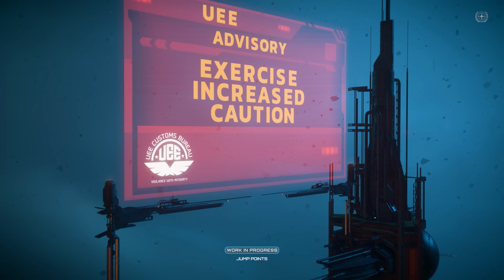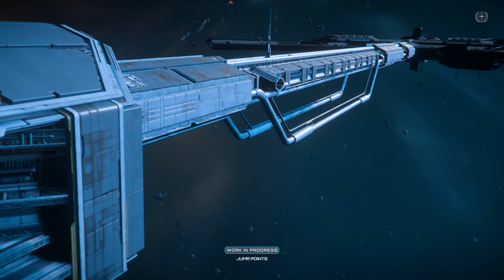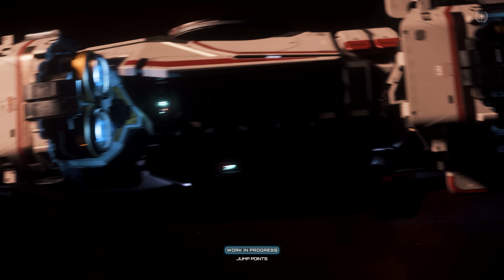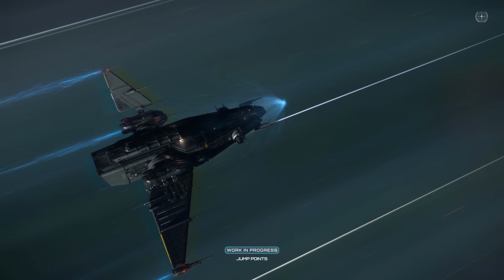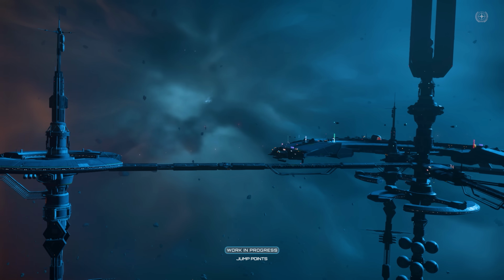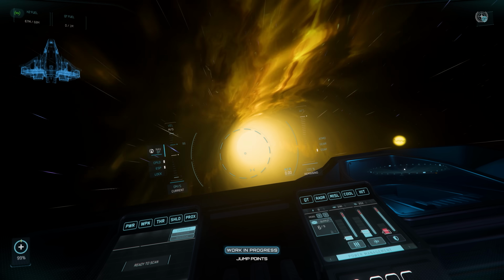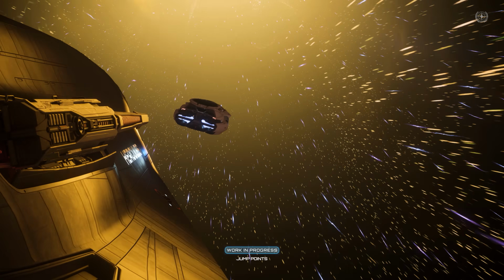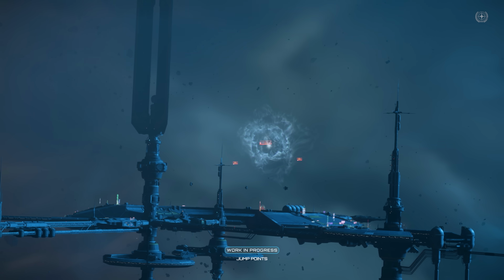Inside Star Citizen: Intro to Jump Points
Ready to jump? This week on the 200th episode of Inside Star Citizen, we take one small step towards the Pyro system and beyond with the latest look at Jump Points, how to navigate them, and what's changed since their introduction.